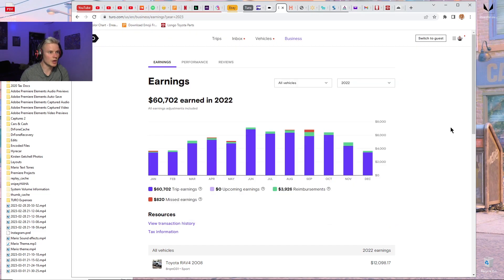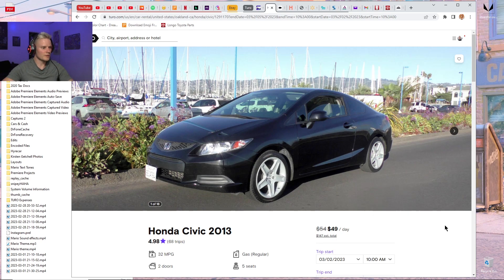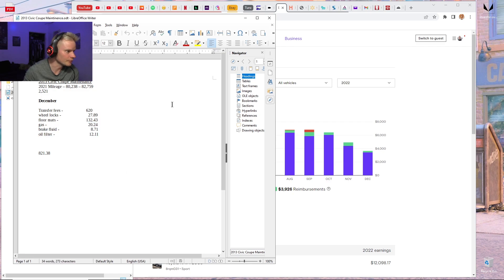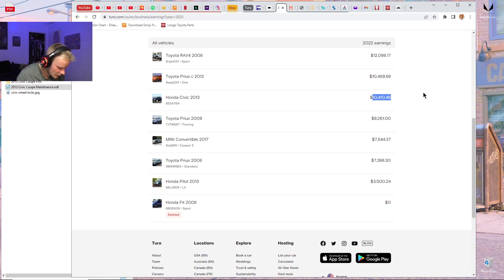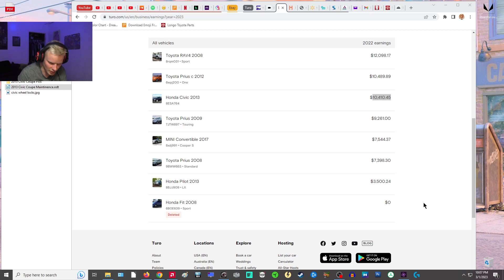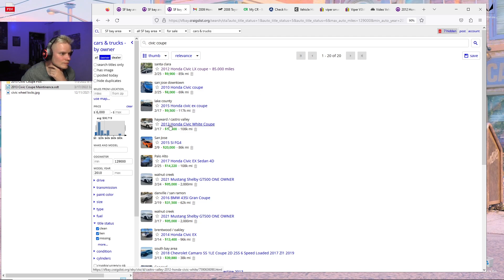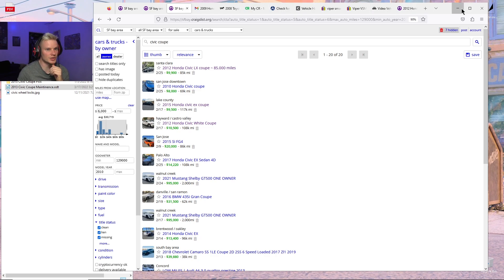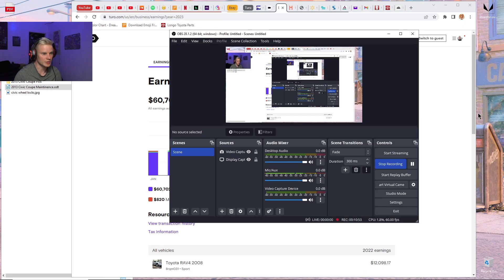My First Financed Car on Turo - How did it do after 1 year? - Profit & Loss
I share my financial data from the first car that I bought with a loan for my Turo business including all of the expenses for a full calendar year.